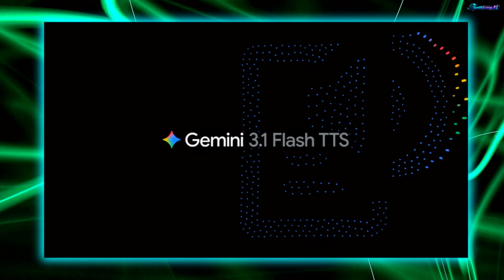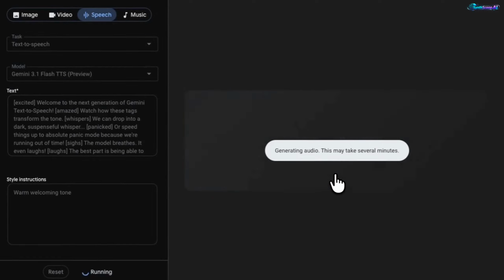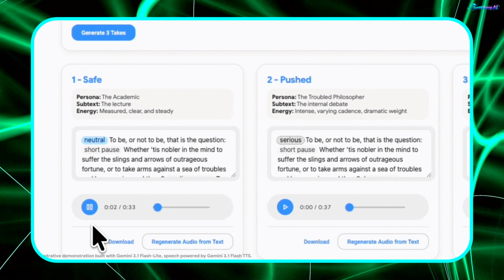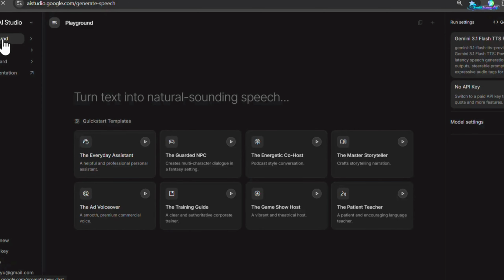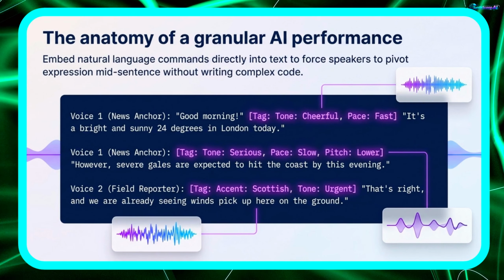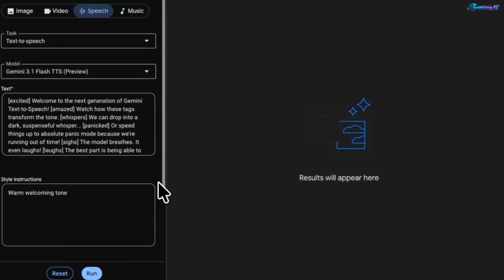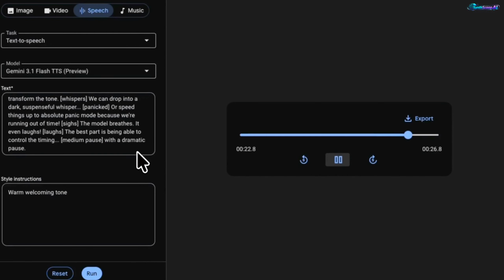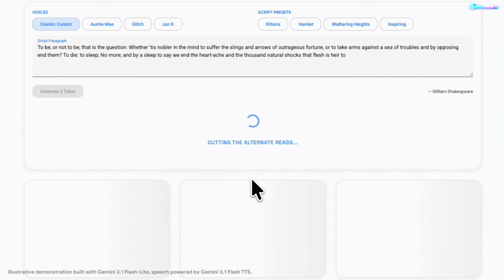Gemini 3.1 Flash TTS: The End of Robotic AI Voices? (Full Tutorial)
Gemini 3.1 Flash TTS: The End of Robotic AI Voices? (Full Tutorial) | @SynthScoopAI

Are you tired of AI voices that sound flat and robotic? In this video, we’re diving deep into Gemini 3.1 Flash TTS, Google’s next generation of expressive AI speech. This model isn't just about reading text; it’s about delivering a performance.

We’ll show you how to use the new audio tags to control vocal style, pace, and delivery using natural language commands. Whether you are a developer looking to export Gemini API code or a creator wanting more natural narration, this model is a game-changer.

Resources Mentioned:-
Google AI Studio (for developers)
Vertex AI (for enterprise)
Google Vids (for Workspace users)

IgnoreTags:-
Gemini 3.1 Flash TTS, Google Gemini AI, AI Text to Speech tutorial, expressive AI voice, Google AI Studio, Audio Tags AI, SynthID watermarking, Vertex AI TTS, Google Vids AI, natural sounding AI voice, AI speech generation, Gemini 3.1 Flash, AI for developers, human-like AI speech, Artificial Analysis TTS leaderboard